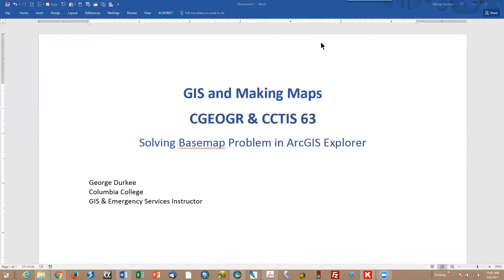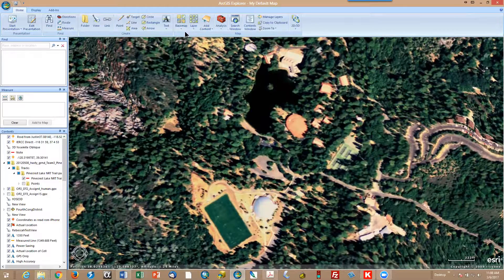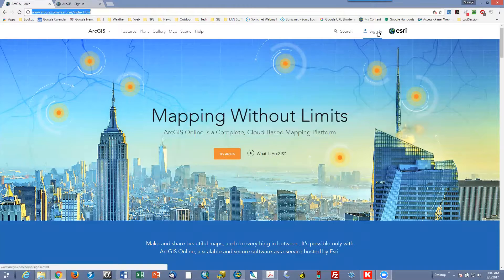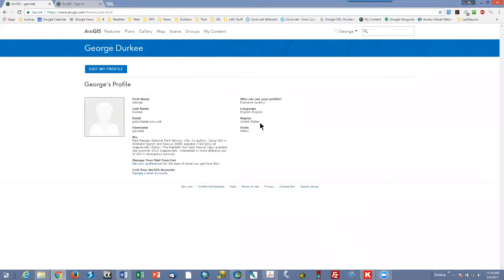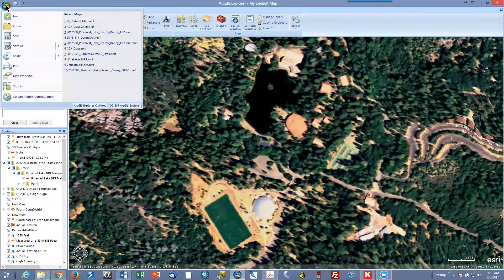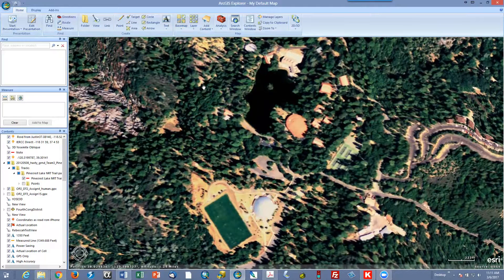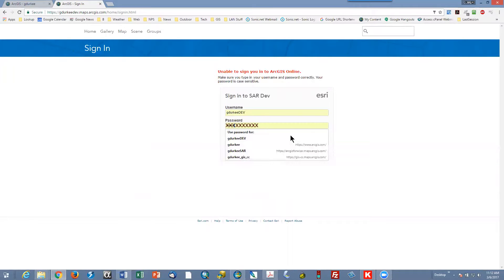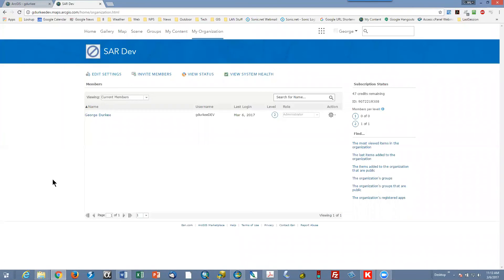ArcGIS Explorer Fix for Basemap Glitch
ArcGIS Explorer Desktop will sometimes not show Basemap choices in the dropdown. This is a problem with the settings in your ESRI Account or if you don't have one to log in to. Fix is to create an account or change your existing account's Region to World.